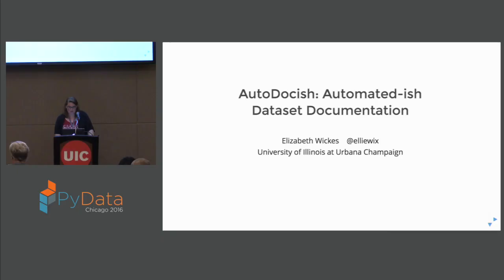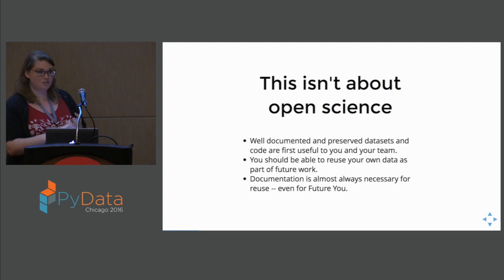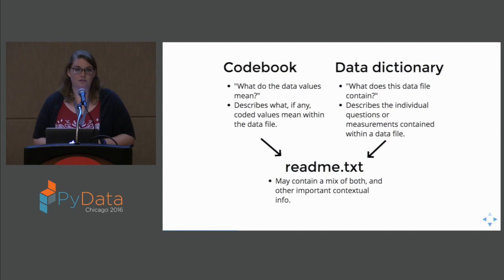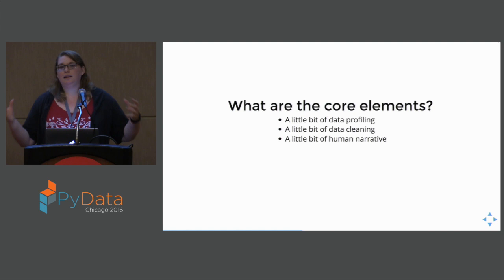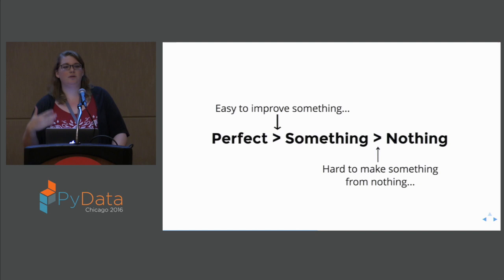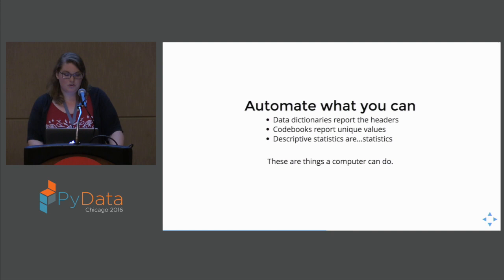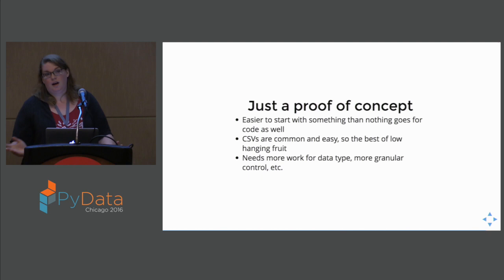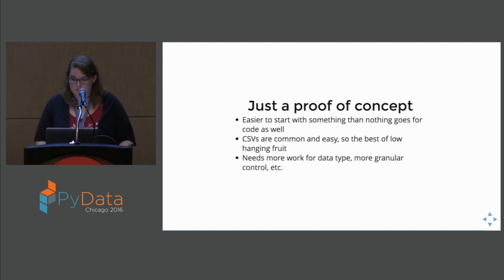Elizabeth Wickes | AutoDocish: Automated-ish Dataset Documentation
PyData Chicago 2016

AutoDocish is a command line Python tool to semi-automate the dataset documentation process. Written with a framework for expansion and customization, it produces template files in MarkDown that contain a basic data dictionary structure. This talk explains dataset documentation practices and how this tool could fit into the data publishing workflow. 00:00 Welcome!
00:10 Help us add time stamps or captions to this video! See the description for details.